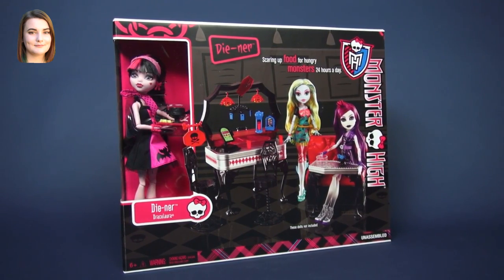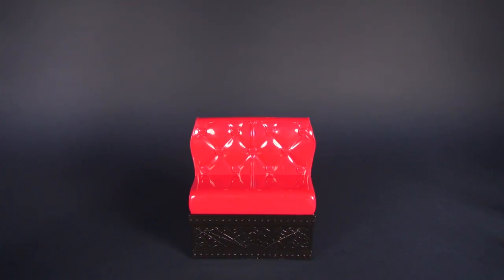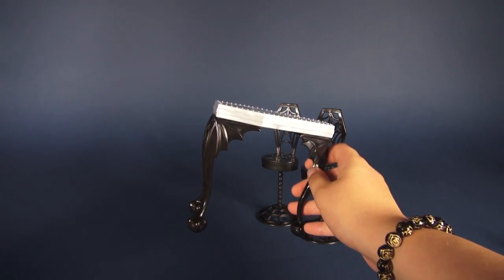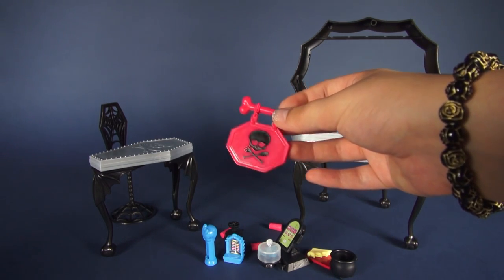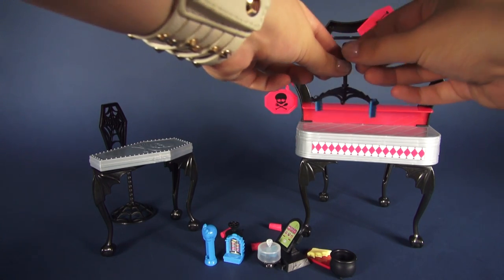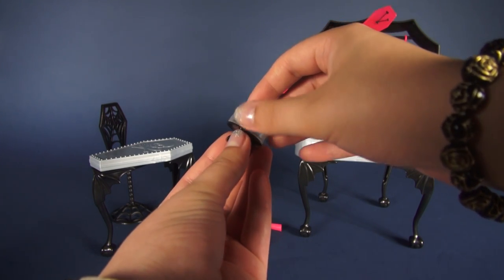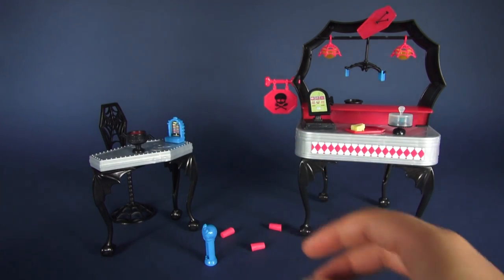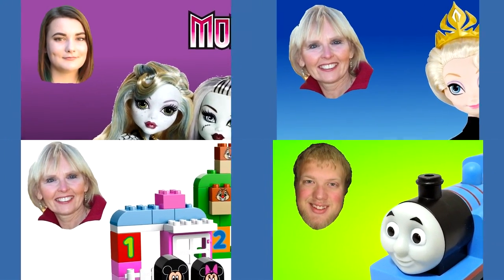Monster High Die Ner and Draculaura Playset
Monster High Die-ner and Draculaura Playset and Doll: Who's hungry? Not one who enjoys classic food, Draculaura has opened a die-ner to offer a menu designed to please the ghouls of Monster High. Classic items include bat-winged tomato soup with grilled cheese, milkshakes and a "ghost" pie that sits boo-tifully on the cake stand. Hungry die-ners can fang out at the iCounter in a tombstone stool or on a bench at the coffin-shaped table. The spook-tacular decor features a counter with oven and grill behind it, dangling signage decorated with a Skullette detail, a clock on top of the counter and a mini-Tomb box (jukebox). The food is to die for - and to pay for, at the register before you go Boo appetite.
Bon Appetit! Draculaura has just opened a cosy restaurant with a devilishly delicious selection of ghoulish dishes on the menu. Try the tomato and bat soup followed by the the ghost pie.Customers can eat from the coffin table sitting on the bench or perch on one of the two bar stools to enjoy a quick snack. Includes Draculaura doll.
Take the Monster High ghouls for a bite to eat at the hottest Die-ner in town
Draculaura has opened a die-ner to offer a menu designed to please the ghouls of Monster High
Hungry die-ners can fang out at the iCounter in a tombstone stool or on a bench at the coffin-shaped table
The food is to die for - and to pay for, at the register before you go
Includes Draculaura doll, dining table, bar/kitchen, two chairs, dining table and bench
Diener for the Monster High group to sit and hang out at. The Diener has a counter with a stove on the other side, a tomb table, high backed chairs and a booth seat attached to a Tombbox. Accessories include a skull soda machine, a small table tombbox, a cake stand, napkin holder, cash register, and a little tomb plate with a bat shaped soup bowl with tomato soup and a bat wing grilled cheese for Draculaura.
Click on a link below to view the Adobe PDF Format Instruction Sheet." To ensure proper operation, please download ALL instruction sheets for your product.

Credits:
Filmed at Creative Videos, Corvallis, Oregon
Toy Presenter: Carly
Video Editor: Jonathan Marcotte

Another haul video from Carly who will unbox and review dolls just like other Monster High reviewers like  MommyandGracieShow, Radiojh, and  KittiesMama.